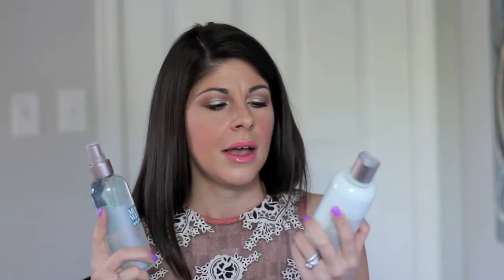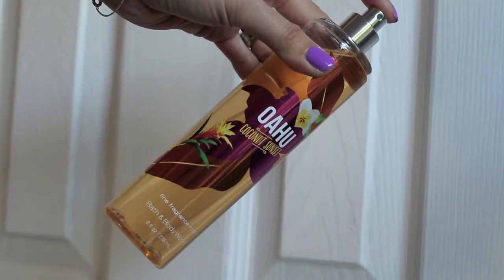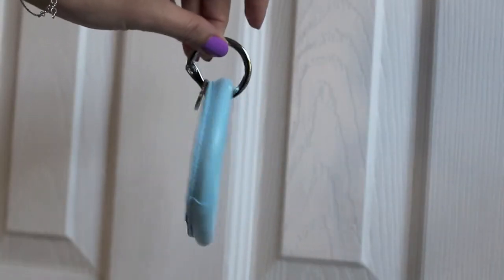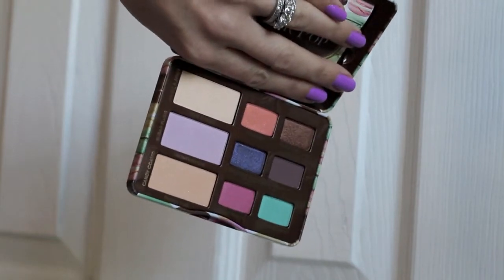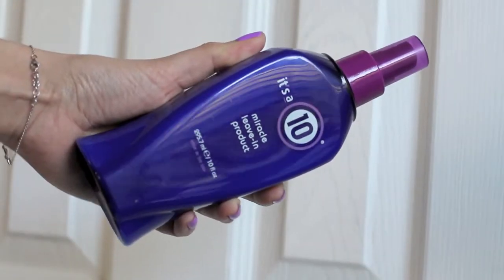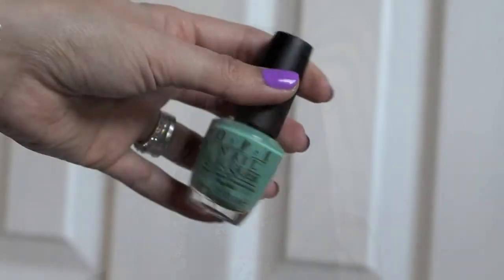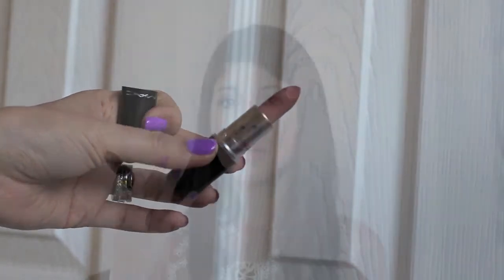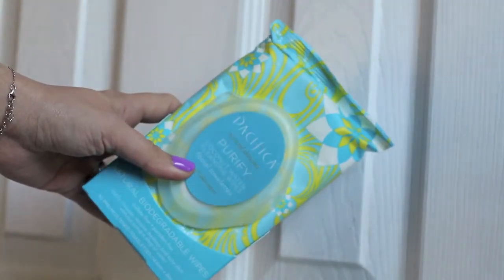April Beauty Favorites 2015! + A GIVEAWAY!!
OPEN ME | INFO, LINKS & DETAILS | WATCH IN HD!

Here we are back again with a monthly FAVORITES video!! Don't forget to let me know what YOU loved most in April. :)

* P.S. - I have a VERY BIG THANK YOU for all of YOU!

- Must live in the U.S.
- Must Leave a comment on Prize of your choice!
- Good Luck! Ends May 10th. Winners will be announced on May 11th!

♥ PRODUCTS MENTIONED-

Ulta Romance Bath "Morning Whisper"
Creamy Body Wash
Delicate Fragrance Body Mist
Shimmer Body Oil
Silky Smooth Body Lotion

Bath & Body Works Fine Fragrance Mist-
Oahu Coconut Sunset

Sephora Instant Nail Polish Remover

Fresh Hashtag Earrings (Etsy, Forever21, eBay)

Too Faced Sugar Pop Palette

Milani Tantastic Face & Body Baked Bronzer 01

Colourpop Eyeshadows "Acorn" and "Bites"

It's a 10 Miracle Leave-In Product

O.P.I "My Dogsled is a Hybrid"

O.P.I Infinite Shine "From Here To Eternity"

Essie "Blossom Dandy"

Essie "Petal Pushers"

MAC Lipstick "Blankety"

Hydropeptide Cleansing Gel

e.l.f Soothing Serum

Pacifica Purify Coconut Water Cleansing Wipes

NYX Intense Butter Gloss "Sorbet"

Coastal Scents Revealed 2 Palette (PRIZE 1)

KathleenLights Owl Vase (PRIZE 2)

--- 8-10% Cash Back from Sephora.com through EBATES! ---

• TOP: Taylor & Sage Lace Dress

• EARRINGS: Town and Reese

• EYES: Urban Decay Glide On Eyeliner "Yeyo", Too Faced Better Than Sex Mascara, Benefit Roller Lash, Sonia Kashuk "Eye on Neutral" Palette, Maybelline Eye Studio Quad "Copper Chic"

•  EYEBROWS: Ofra Universal Brow Pencil, Anastasia Beverly Hills Brow Powder "Dark Brown"

• FACE: e.l.f BB Cream "Buff", Pacifica Alight BB Cream, Maybelline Master Conceal "Fair", Maybelline Fit Me Powder 135 Creamy Natural, Maybelline Fit Me Matte + Poreless Powder 220 Natural Beige, Rimmel Stay Matte Powder "Sand Storm", L'Oreal True Match Contouring Powder C8 Cocoa, Rimmel Bronzer 022 "Sun Bronze", Milani Blush 01 "Romantic Rose", Sephora Baked Hilight "Light Beam"

• LIPS: NYX Intense Butter Gloss "Sorbet"

• NAILS: China Glaze "That's Shore Bright

ABOUT ME. ♥

I started my Fashion Blog in 2008- as a way to share my outfits, inspirations and connect with other Fashionistas around the World.

I'm a Cuban/Spanish girl born in the United States (Miami to be exact!) I speak Spanish, English & a little bit of French. I started my YouTube channel after becoming mesmerized with Makeup & Beauty Gurus on YouTube this past 2014 Summer! ♥

xo, Erika Marie

ALL credit of music goes to:
CMAMusic